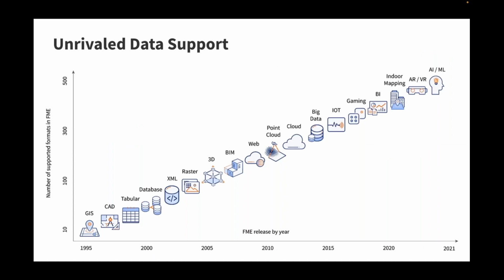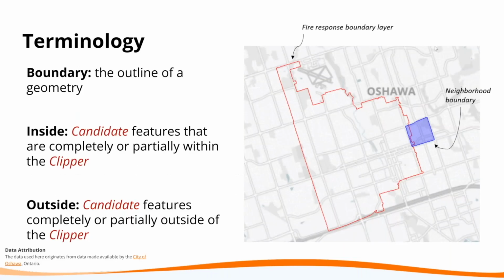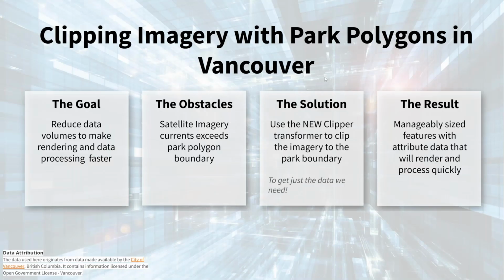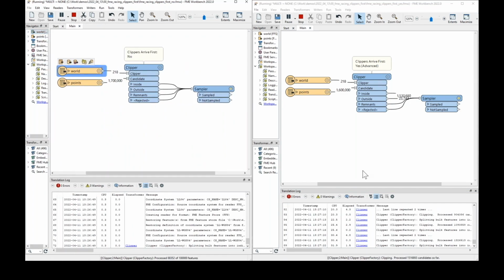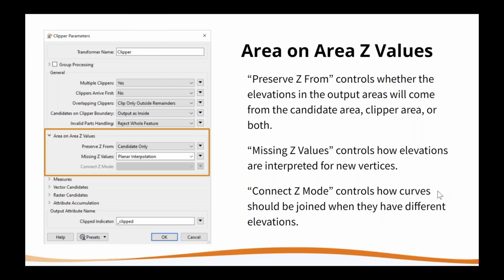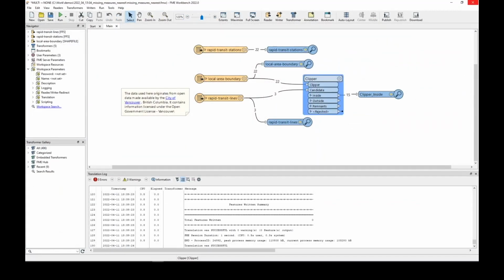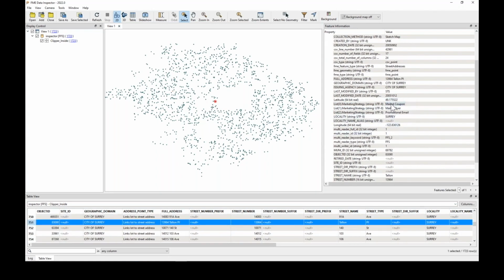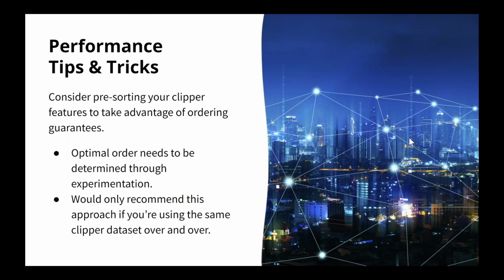Clip, Clip, Hooray! Get Just the Data You Need with Clipping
Are you overwhelmed by too much data, when only pieces of it are of value to you? The FME Clipper transformer allows you to clip just the geometric data you need and hone in on the information most beneficial to your organization. Just like a cookie-cutter! And (almost) as satisfying as a cookie. 🍪

This webinar will offer a variety of flavours for all user-level tastebuds. First, we will go through an introduction to the Clipper transformer and what you can use it for, with a flash demo to illustrate. Then, we’ll turn the mixer speed up a notch and dive into the details, showing you how to:

-  Compare candidate geometries with one or more reference areas and/or solids (Clippers), modify their geometry and attributes accordingly
-  Use the parameters of the Clipper transformer to have more fine-grained control over your translation
-  Upgrade existing workflows to the new Clipper transformer version to simplify control flow
-  Improve performance of your clipping workspaces with a variety of tips and tricks

Join this webinar for a chance to learn how you can take advantage of the FME Clipper transformer to get just the data you need. You’ll be cheering “clip, clip, hooray!” by the end of the hour.